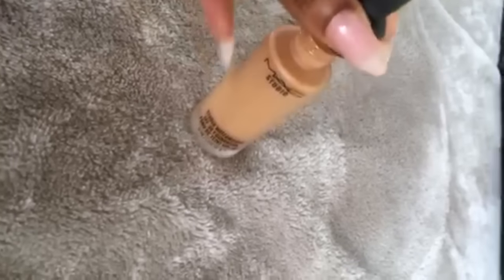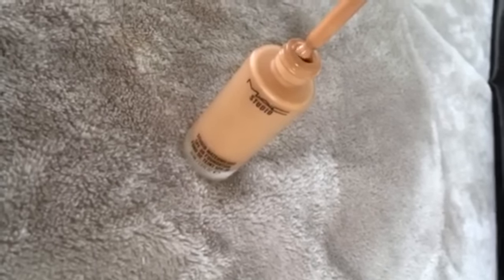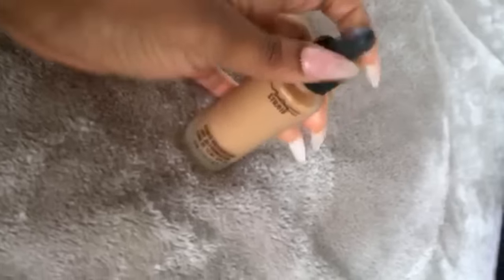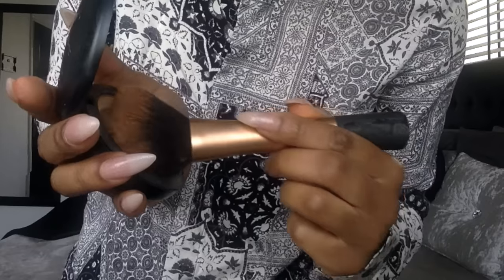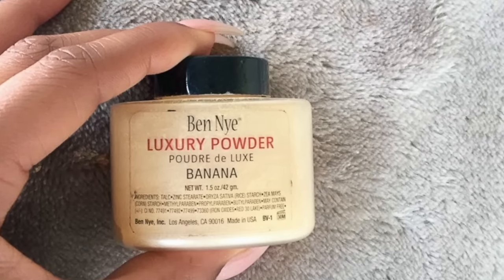Top 5 foundation tips || For a hot climate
Hi guys,

I hope this video finds you all well.

These are just my personal top 5 tips on wearing foundation in a hot climate, I live in Lagos, Nigeria and these tips help me, I hope they help you too!!